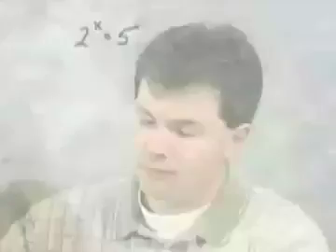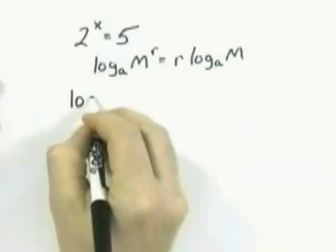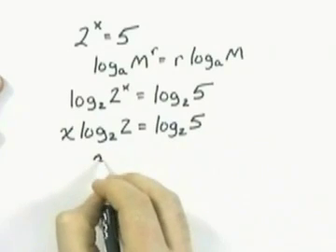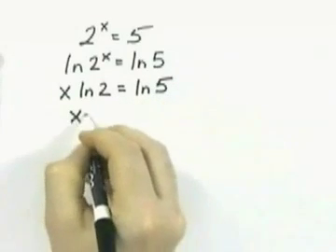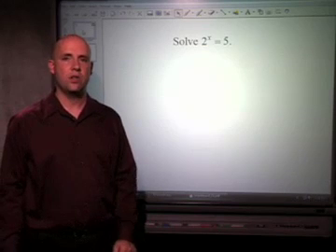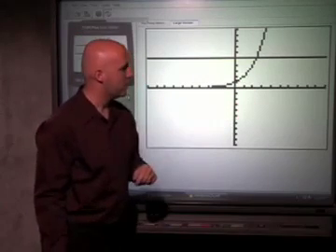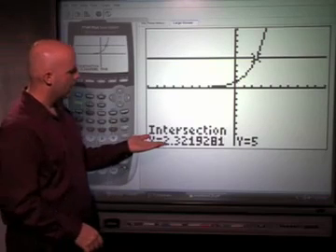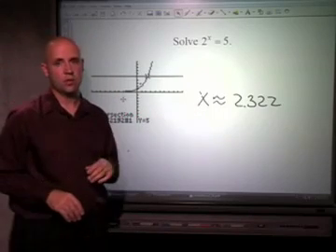strig9e 07 04 ex4